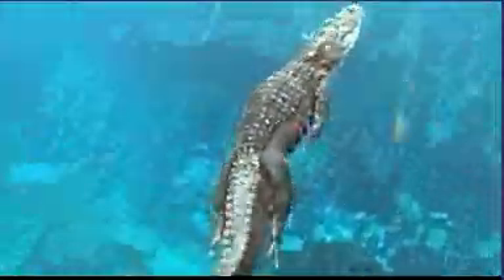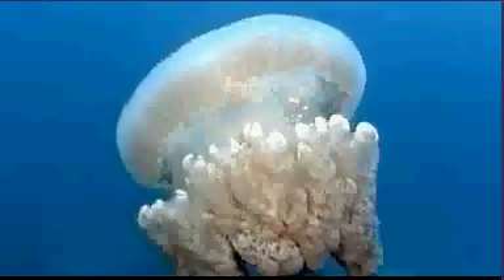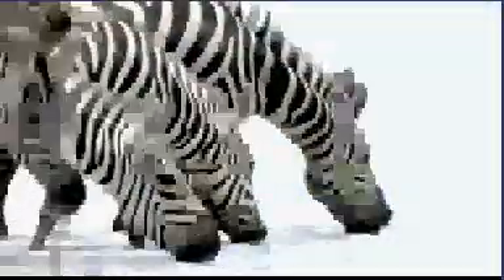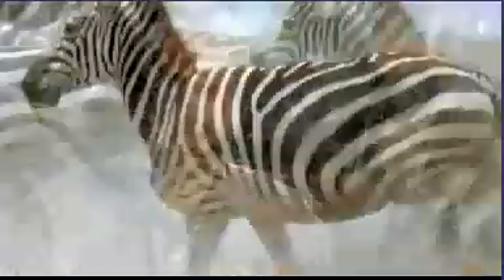Evolution Genetic Tool Kit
The genes containing developmental instructions for the body plan are known as homeobox-containing genes. The DNA code in homeobox genes directs the cell to make chemical sequences, which in turn regulate still other genes that affect the positioning of cells in the embryo. While this sounds complicated, it is a far more elegant and simple mechanism than scientists thought could possibly be responsible for the enormous variation we see when we survey the animal kingdom.